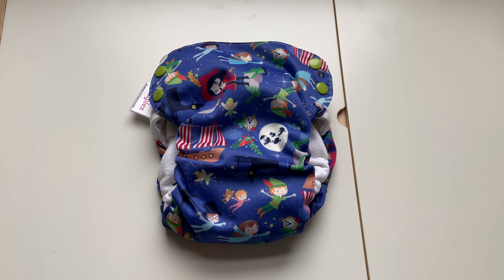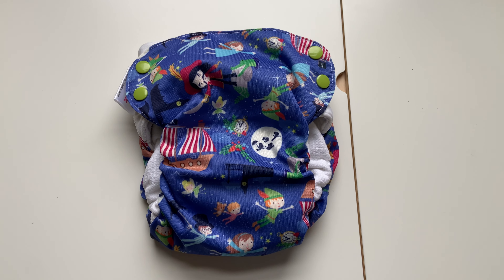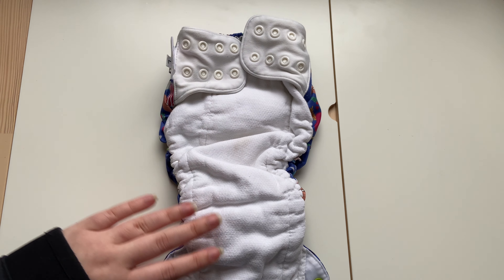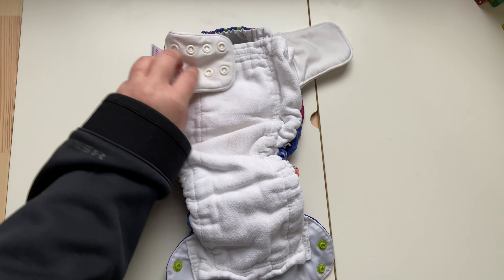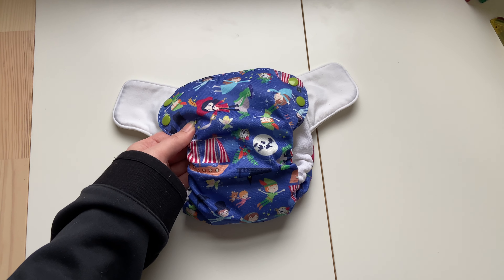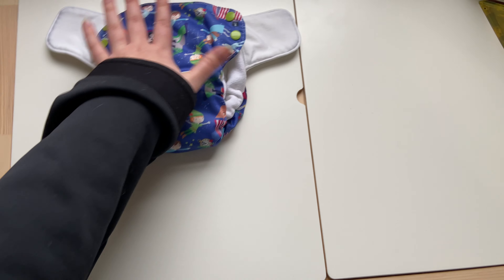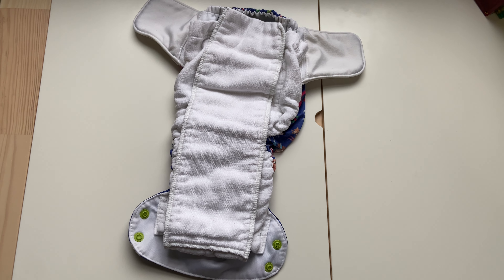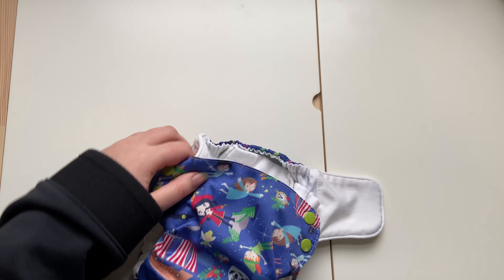Blueberry Large Simplex Cloth Diaper Review